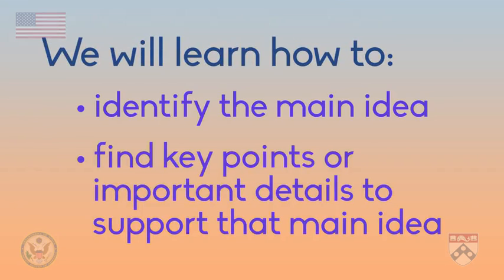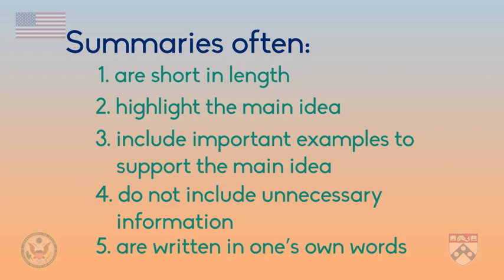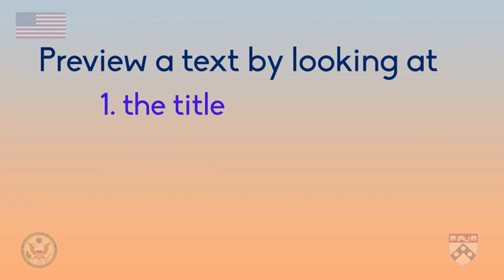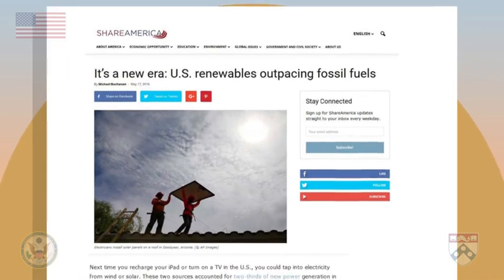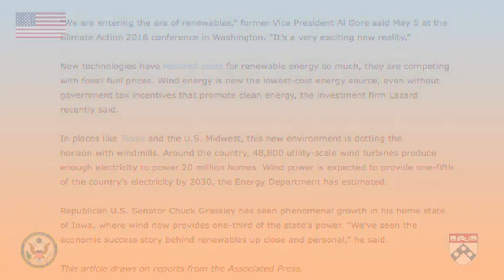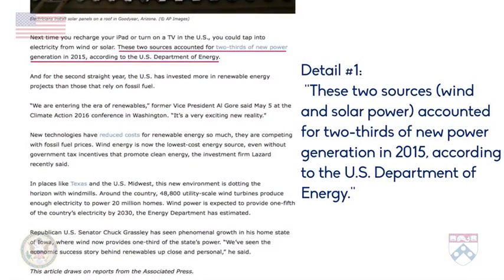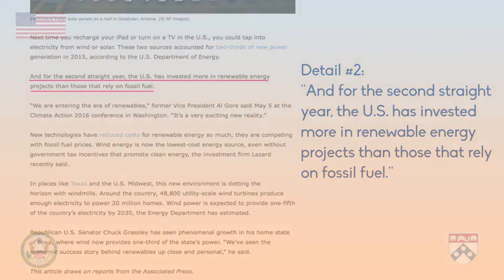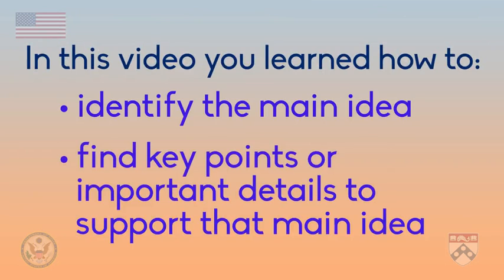Summarizing Main Ideas from a Text Part 1